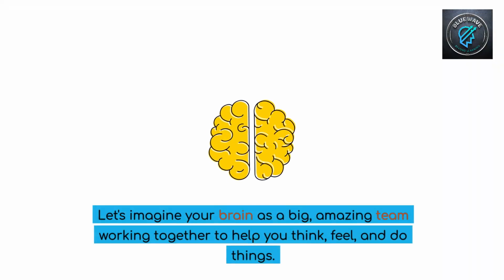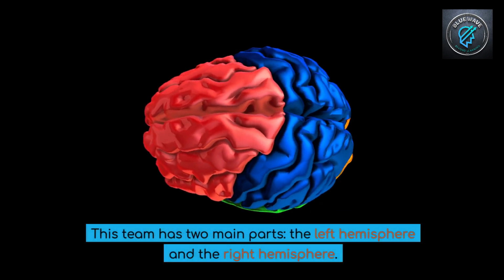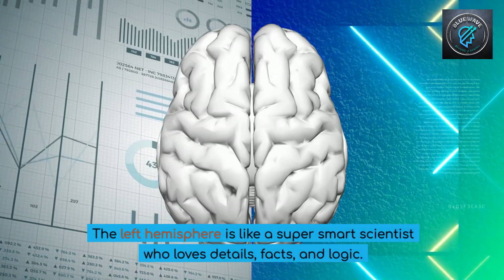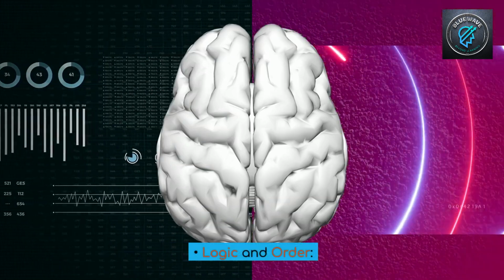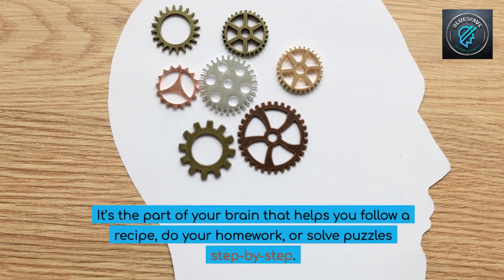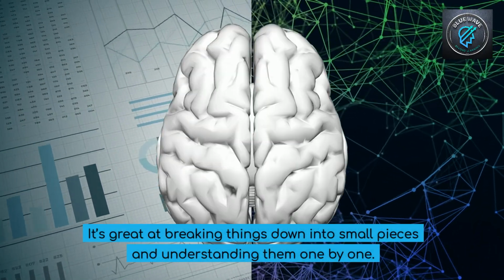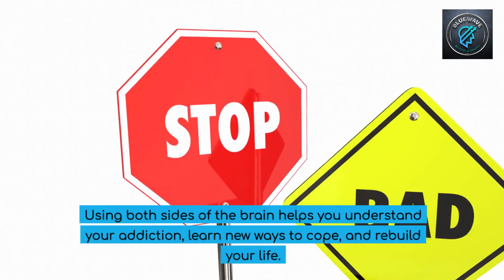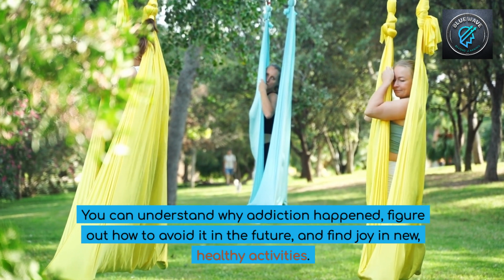How Brain Differences hemisphere Learning Mysteries 🌟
Dive into the fascinating world of the brain's hemispheres! Explore how the left and right sides of the brain differ in learning, processing, and responding to information. Discover the crucial role of holistic brain integration in recovery and understand the impact of brain chemicals like dopamine, serotonin, and oxytocin on our learning processes. Let's unlock the secrets of our amazing minds together! 🧩✨

Invitation:
Want to learn more and transform your own life?